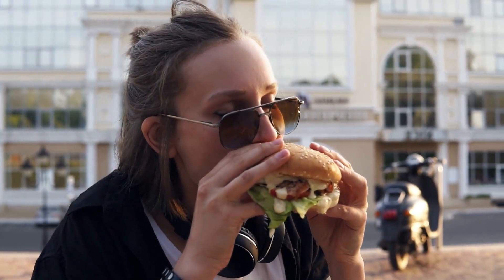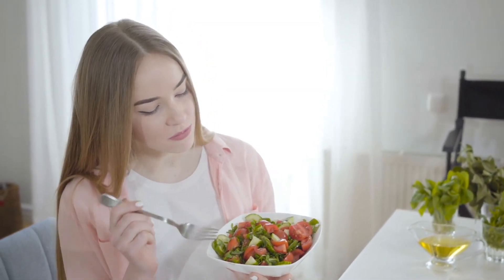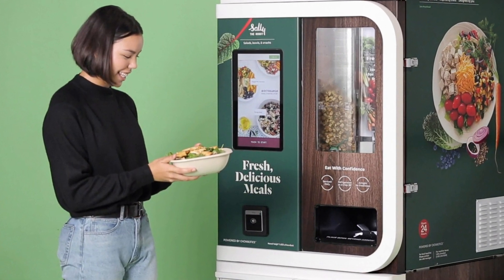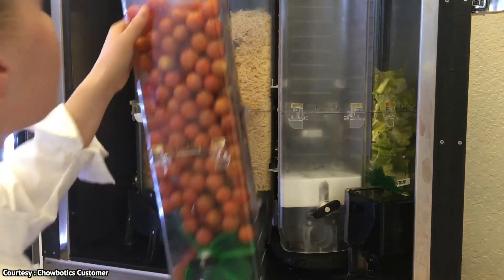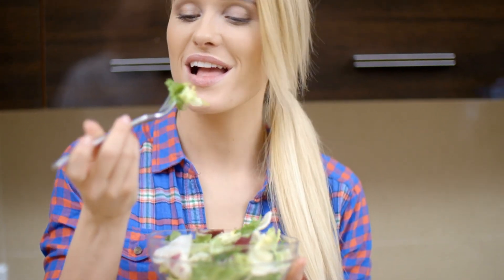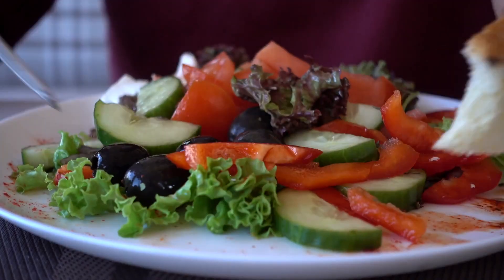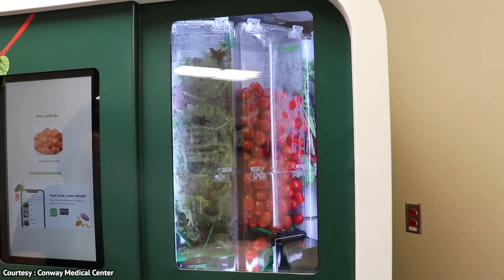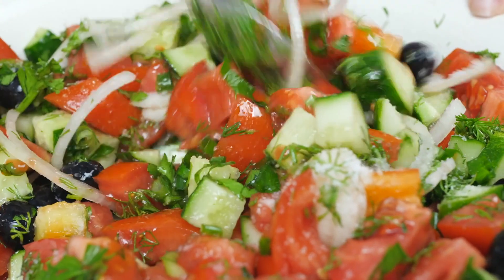Is this salad robot worth $30,000 ?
Sally by Chowbotics